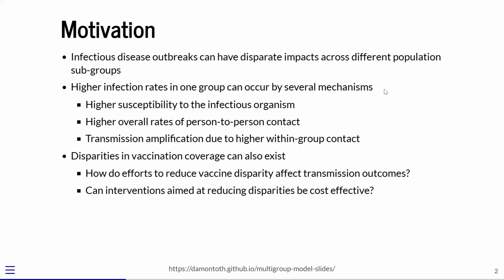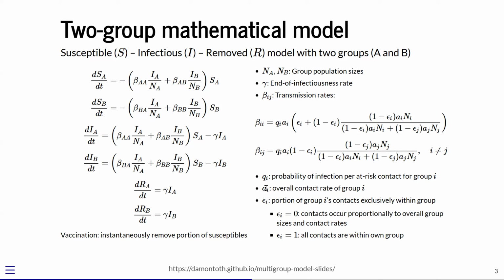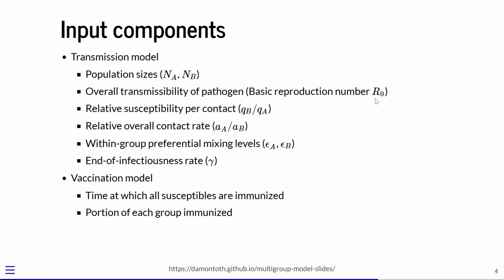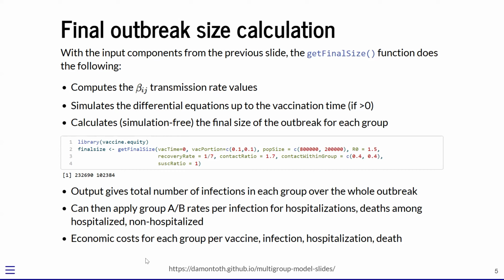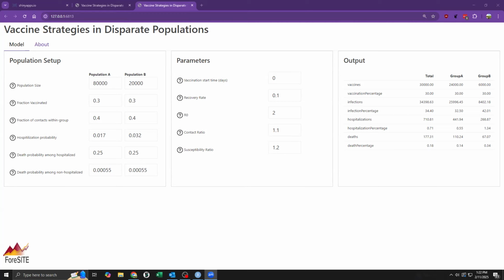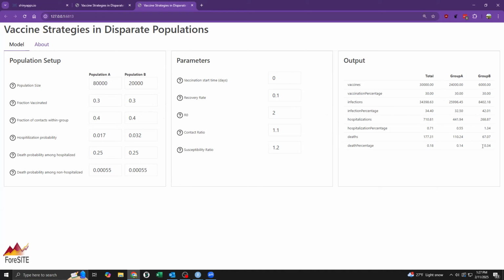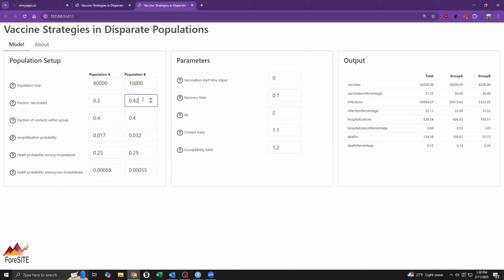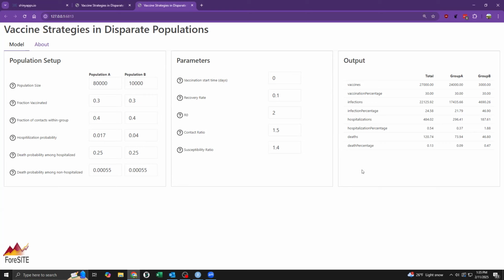multigroup.vaccine: A tool for investigating intervention impacts on health disparities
Join Dr. Damon Toth and Willy Ray from the University of Utah's Division of Epidemiology as they introduce the multigroup-vaccine R package—a powerful tool designed to explore how disparities in vaccination rates and contact patterns across different population groups influence infectious disease transmission.

In this presentation, they delve into:

Motivation: Understanding how infectious disease outbreaks can disproportionately affect certain subpopulations due to factors like higher susceptibility, increased contact rates, and varying vaccination coverage.

Model Overview: A two-group Susceptible-Infectious-Removed (SIR) model that accounts for:
- Population sizes
- Contact rates and patterns within and between groups
- Transmission probabilities
- Vaccination timing and coverage

Key Questions Addressed:
- How do efforts to reduce vaccine disparities impact overall transmission outcomes?
- Can targeted interventions aimed at reducing disparities be cost-effective?
-Practical Application: Utilizing the getFinalSize() function to simulate scenarios and calculate the final outbreak size for each group, aiding in the assessment of intervention strategies.